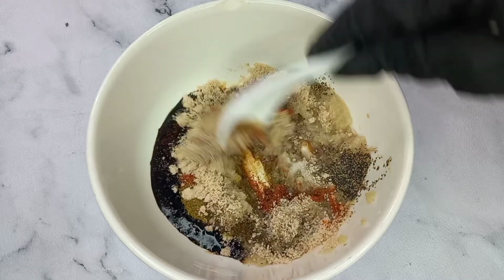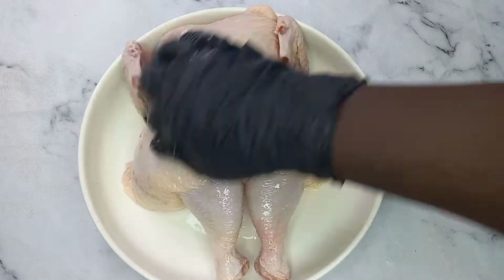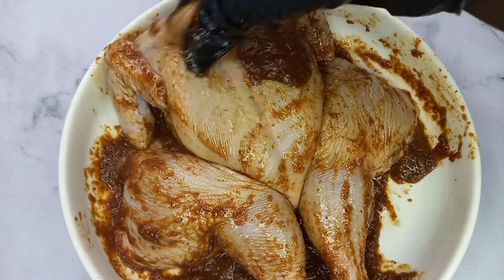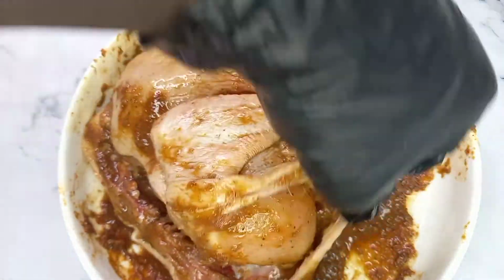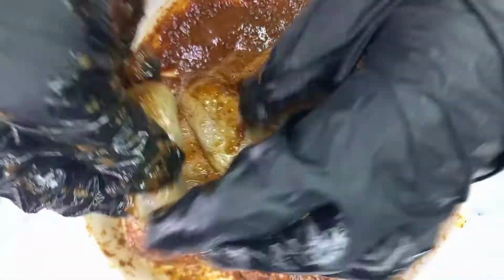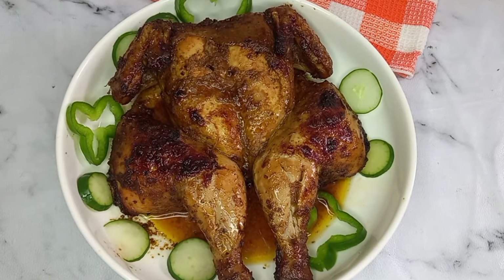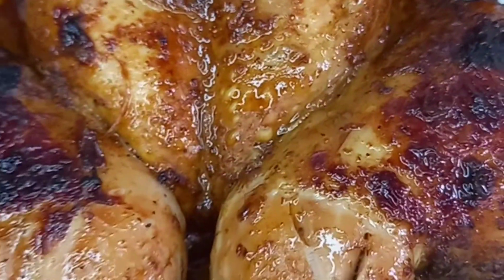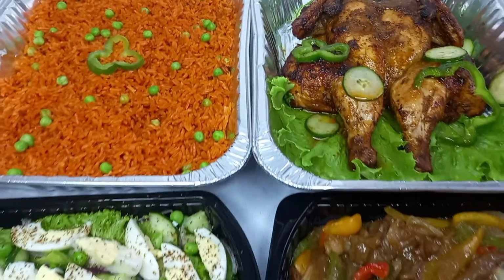HOW TO GRILL JUICY FULL CHICKEN FOR CHRISTMAS 🎄 STEP BY STEP PROCEDURE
Juicy Grilled Full Chicken is the ish for Christmas 🎄. Add a great new taste to your family plate by following this step by step procedure and you'll be glad you did. Always remember life without Christ is full with crisis hence give your life to Jesus and be saved.
With Love,
Eveee 💋

INGREDIENTS:
1 Full Chicken
1 tbsp Soy Sauce
1 tbsp Ketchup
1 tbsp garlic powder
1 tbsp Chicken Seasoning
1 tbsp Chili Pepper
1 cup Blended Onion, garlic and ginger
1 tsp Black pepper
Salt to  taste
Bullion Cube
4 tbsp oil

TASTY N FRESH, TOUCHING LIVES WITH TASTY MEALS.
TASTY N FRESH, IGNITING YOUR APPETITE